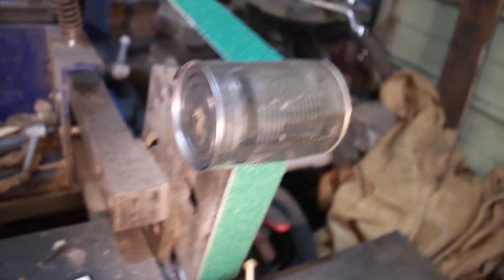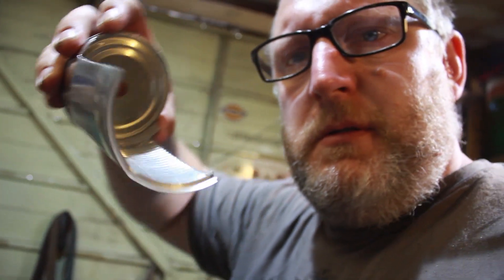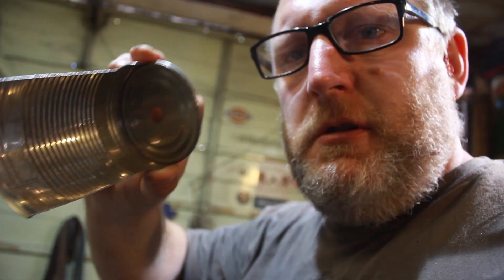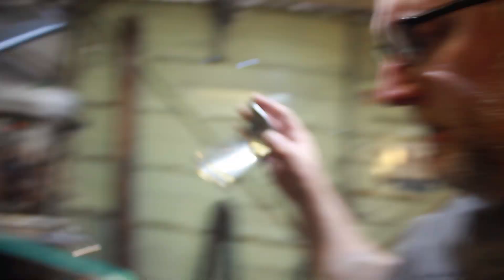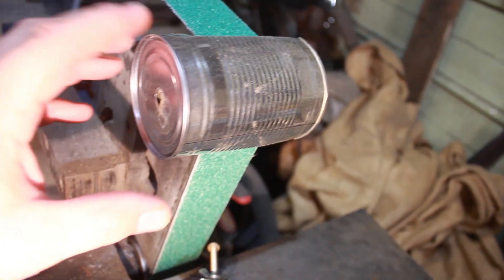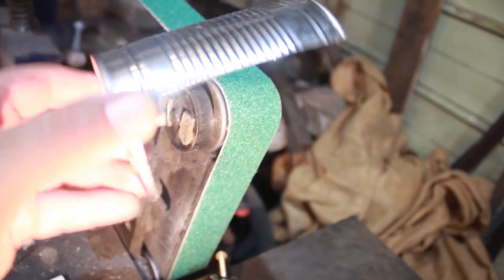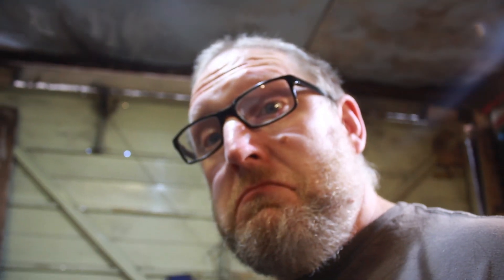How to reduce sparks in your face when grinding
Knife grinder Spark Arrestor from upcycled material
Wessex Blades..Hand Made Knives in UK, sharing knowledge, getting outdoors when I can!